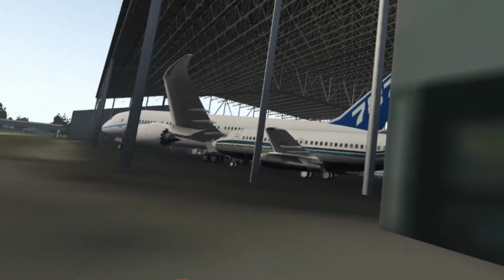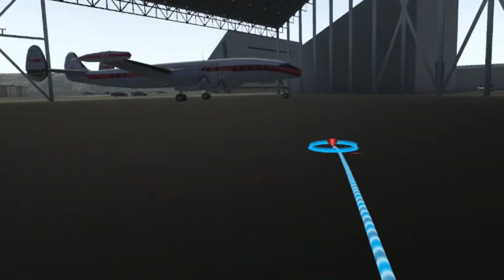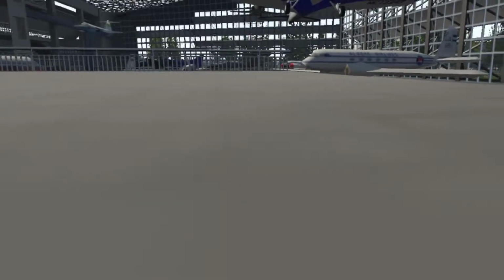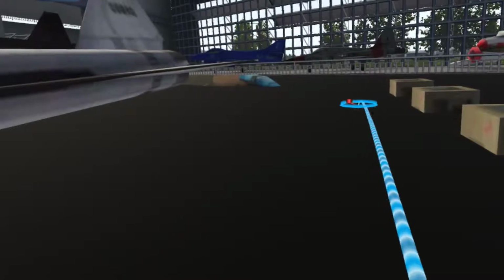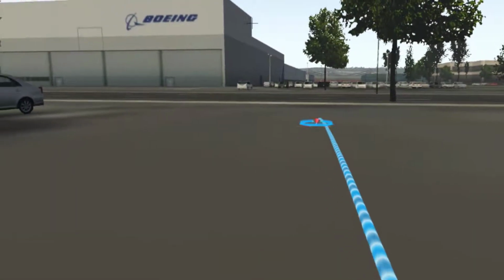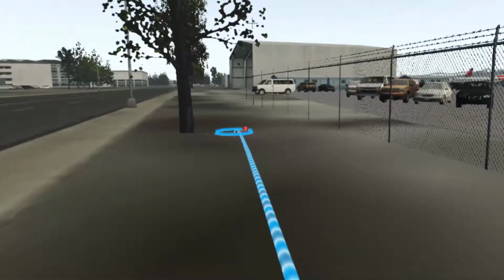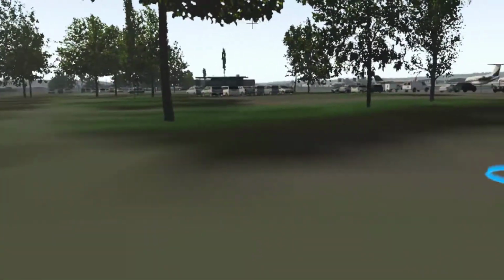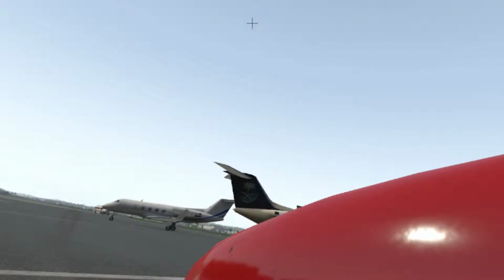KBFI to KCOE Part 1 Museum of Flight Tour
Before I depart and fly from Boeing Field to Coeur d'Alene, I want to show everyone the Museum of Flight and the amazing scenery I got. This is the quick Part 1, the tour before the flight.(part 2).

Sorry for the pause at the end. Apparently when I open the box to click the static elements on and off, it pauses the recording window.